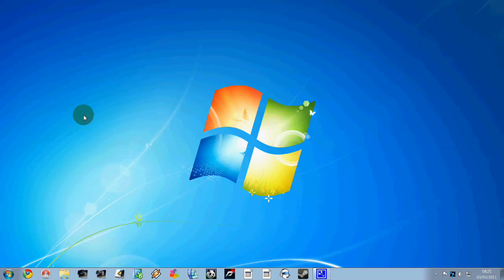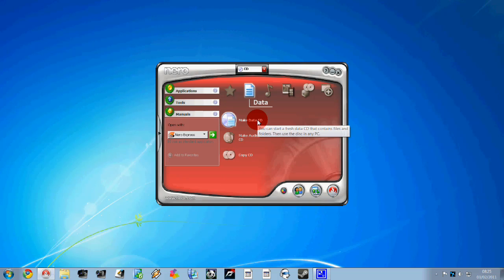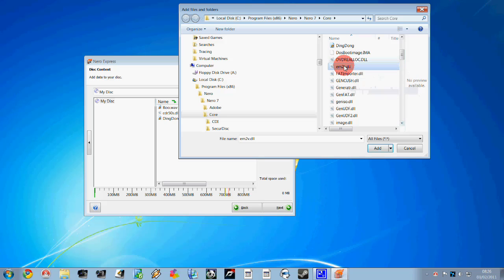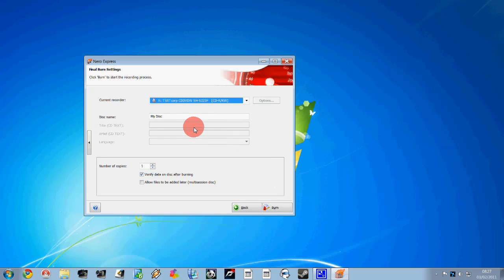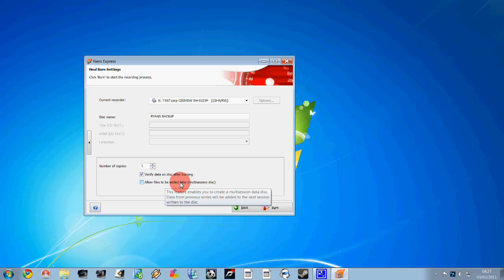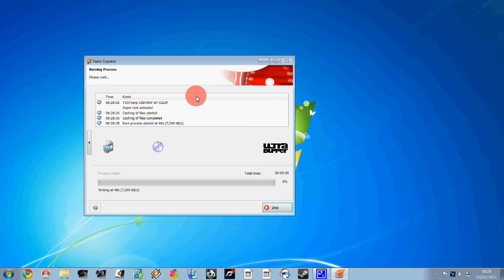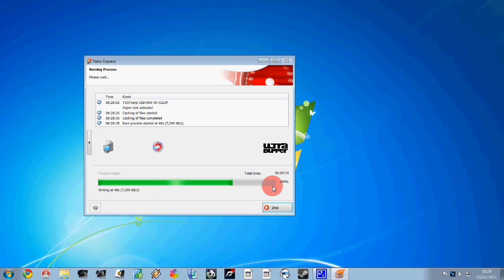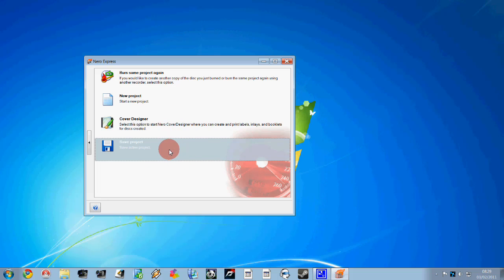How to burn files to a cd useing Nero 7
A short learning resource